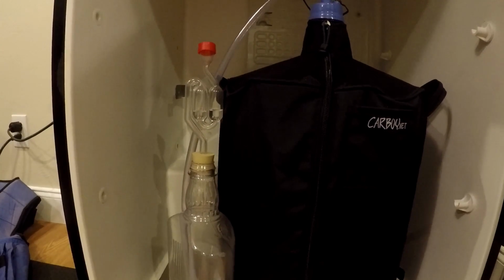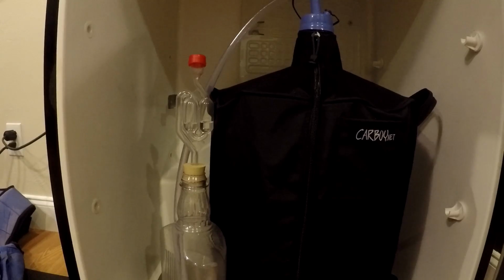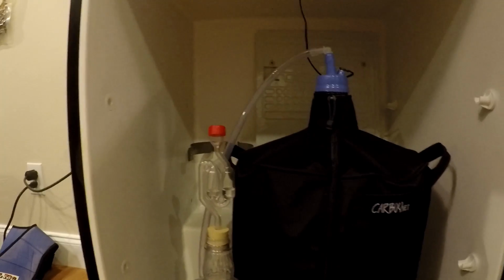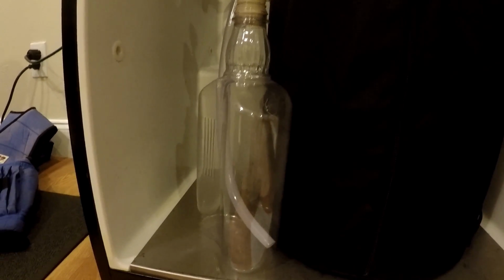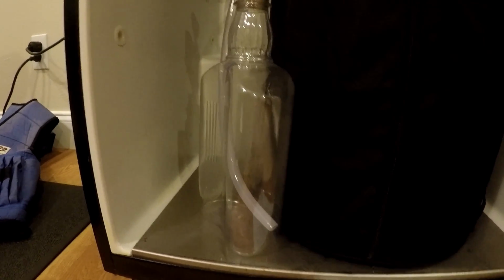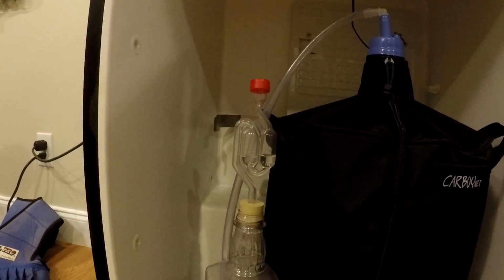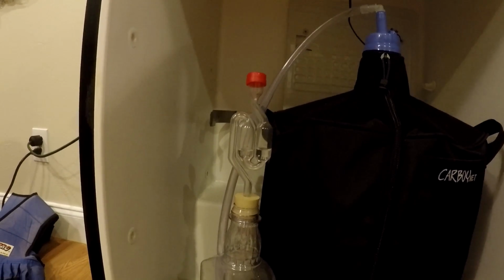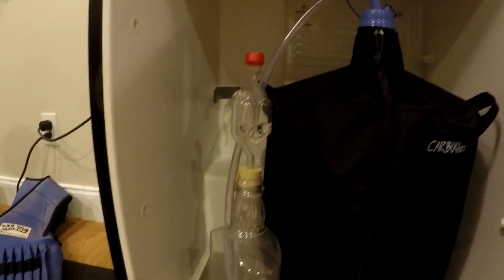1 Airlock to Ferment and Cold Crash Low Oxygen DIY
Ferment and cold crash without changing your airlock. Drill a hole in the container of your choice to accept the blow off hose and another for the airlock.